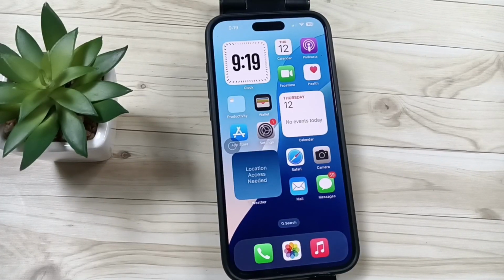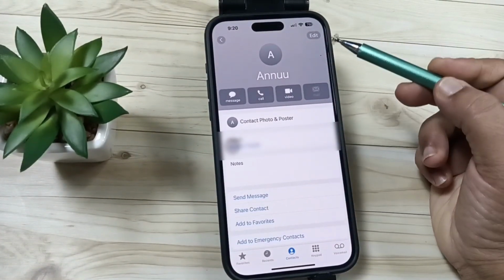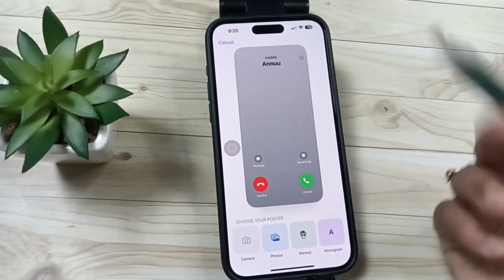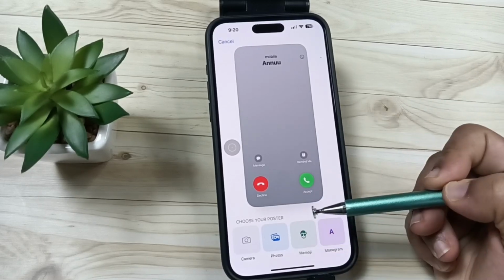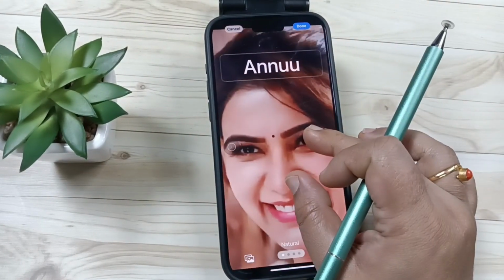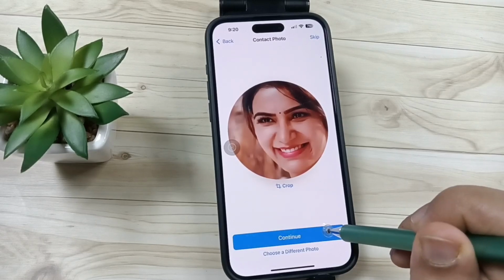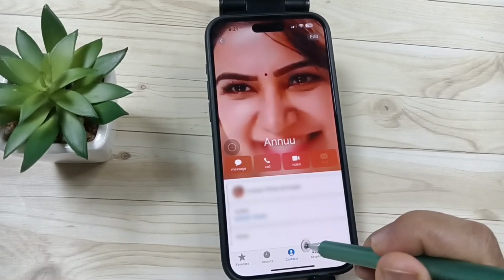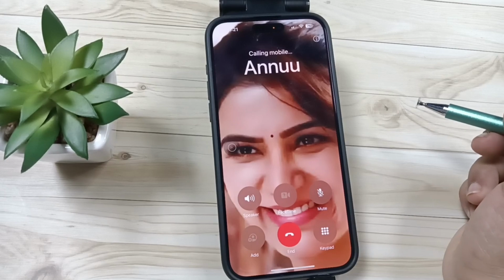iPhone 16 | How To Enable Full-Screen Photo For Incoming Calls For Contacts Caller ID On iPhone 16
Hi friends this video shows you that " iPhone 16 | How To Enable Full-Screen Photo For Incoming Calls For Contacts Caller ID On iPhone 16 "

How to personalize your Contact Poster on your iPhone